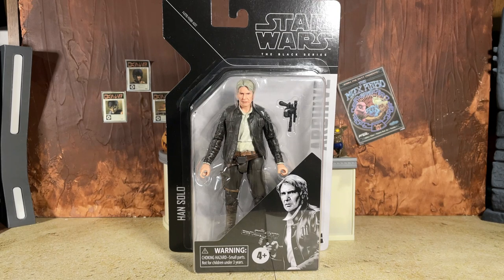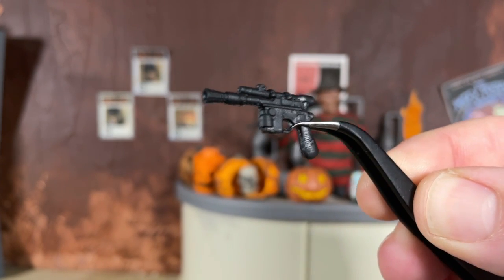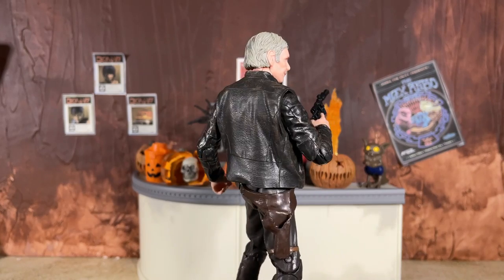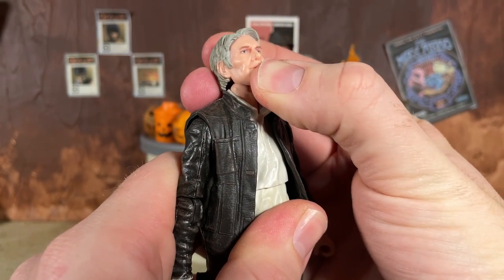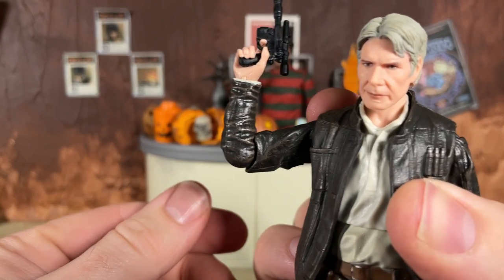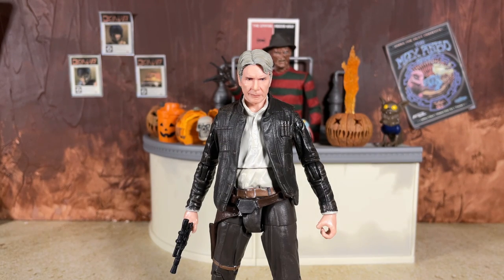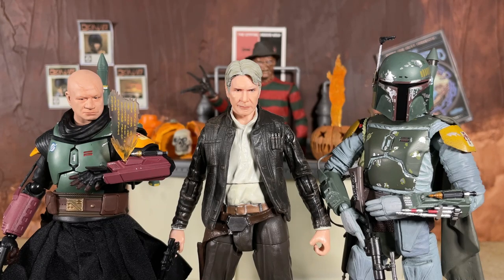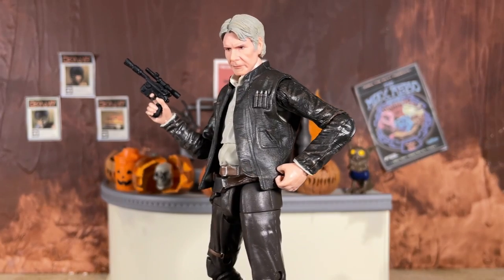NEW 2022 Black Series Archive HAN SOLO (The Force Awakens) Figure Review & Comparison